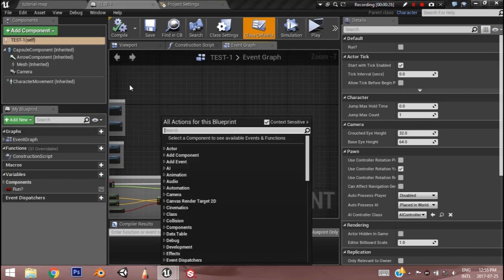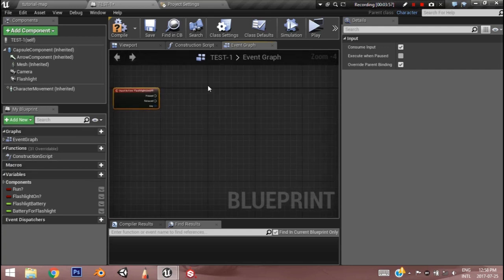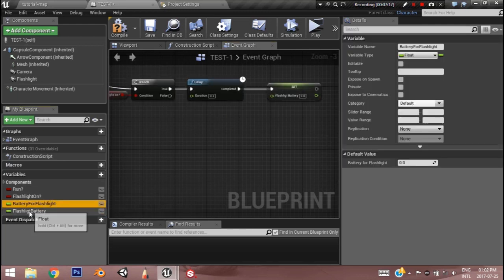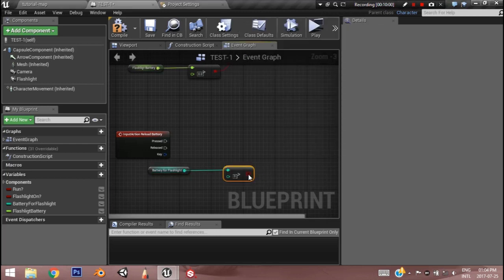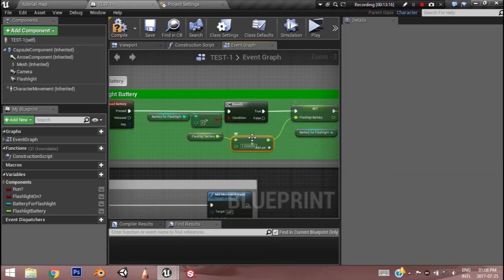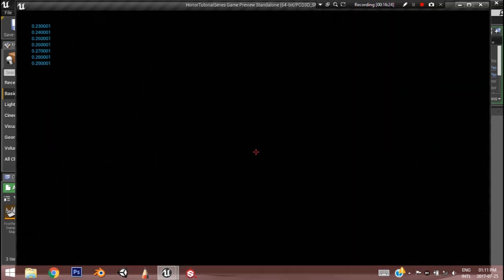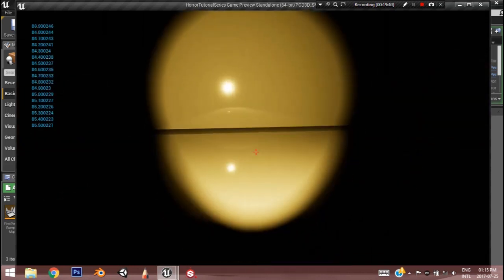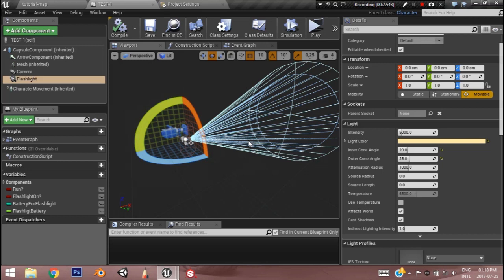UNREAL ENGINE 4 HORROR TUTORIAL FLASHLIGHT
Flashlight tutorial